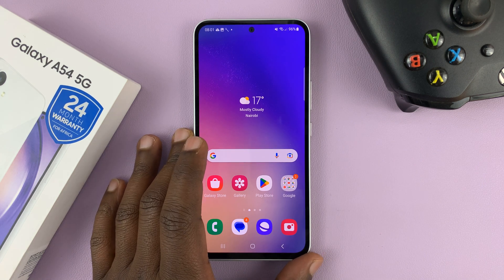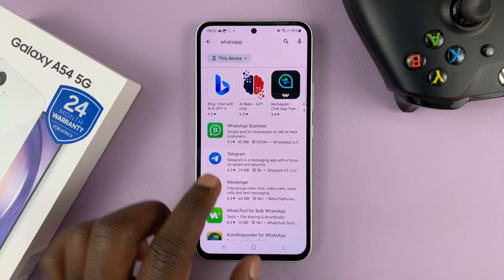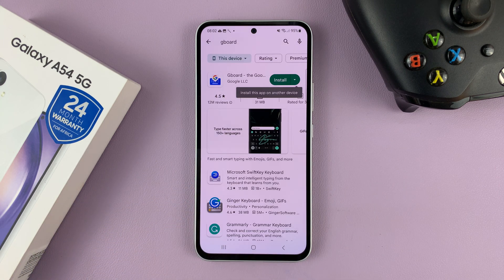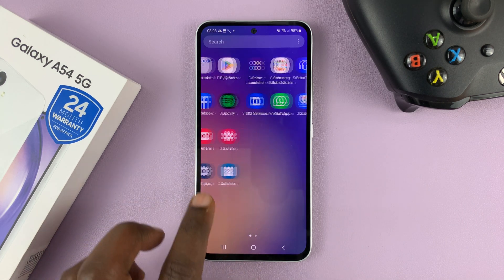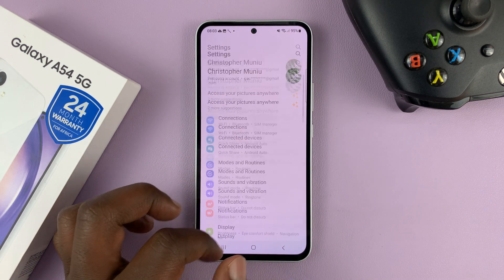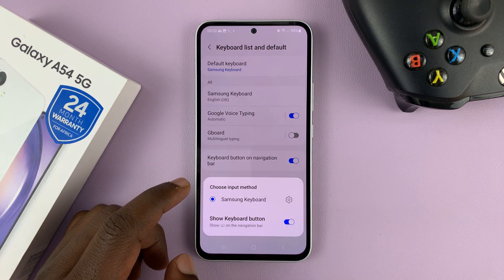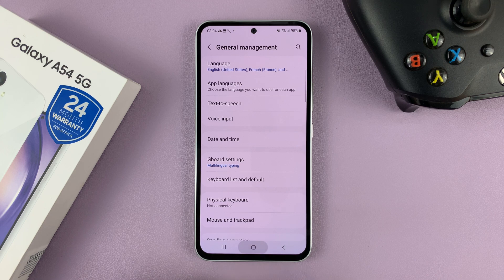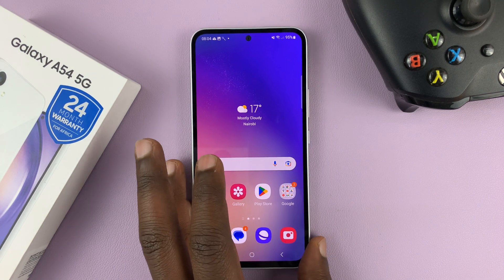How To Install & Use Google Keyboard On Samsung Galaxy A54 5G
Here's how to install Google Keyboard on Samsung Galaxy A54 5G.
Normally the default keyboard that comes with the device can be a bit limiting in terms of features and customization options. However, with the help of Google's Gboard keyboard app, you can add a new layer of functionality to your typing experience.

For you to use it, you first need to download the Google Keyboard from the Google Play Store. Go to the Play Store and search for "Gboard". Once you find the app, tap on the "Install" button to download and install it on your device.

After the Gboard has been installed, you need to enable it on your device settings. Head to 'Settings' on your Samsung A54 5G, then "General Management", and then "Keyboard lists and default". Tap on the toggle icon next to 'Gboard' to enable it.

You can now use Gboard while typing and texting on your device. With a wide variety of features, you can explore different features and customization options.

Timestamps
0:00 - Introduction
0:16 - Install Gboard on Galaxy A54 5G
1:00 - Set Google keyboard as default
1:46 - How to use Google Keyboard on Samsung A54 5G
1:55 - Outro

Galaxy S23 Ultra DUAL SIM 256GB 8GB Phantom Black:

Samsung Galaxy A14 (Factory Unlocked):

Cell Phone Tripod Adapter